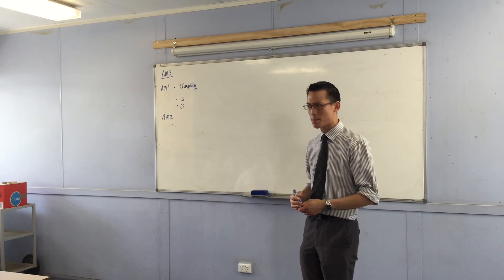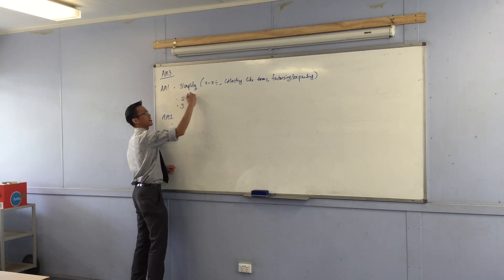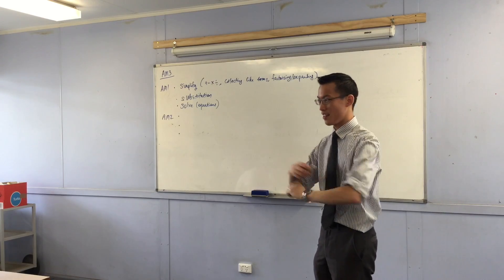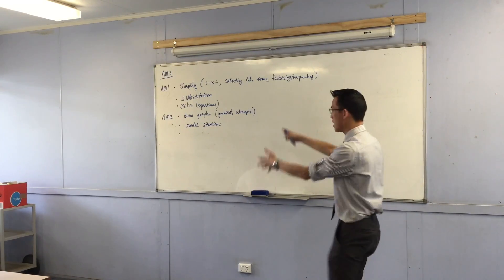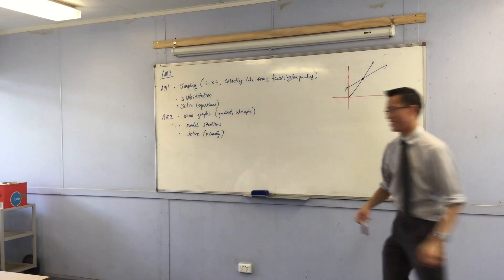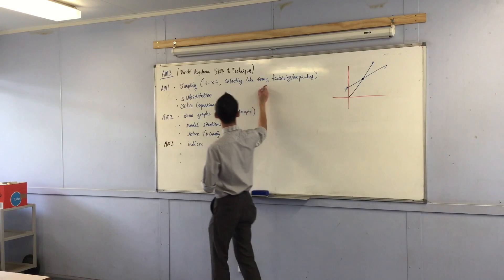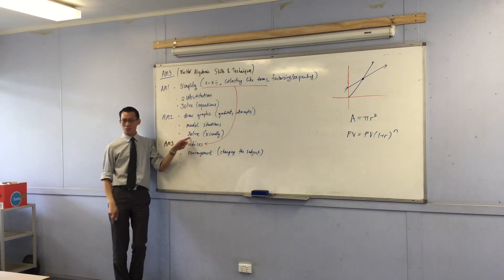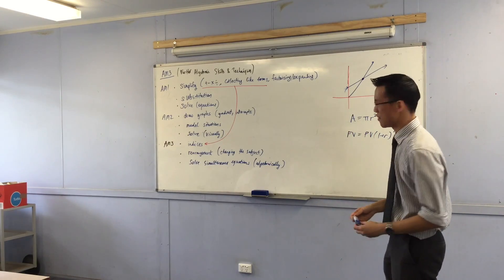Introduction to AM3 (Further Algebraic Skills & Techniques)